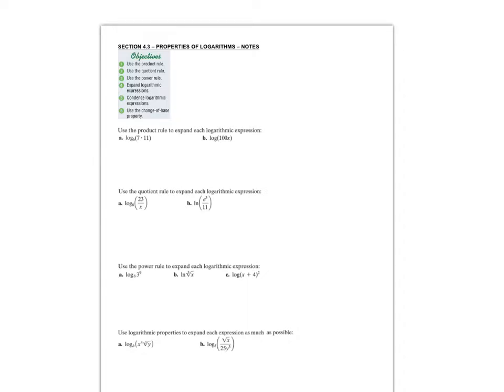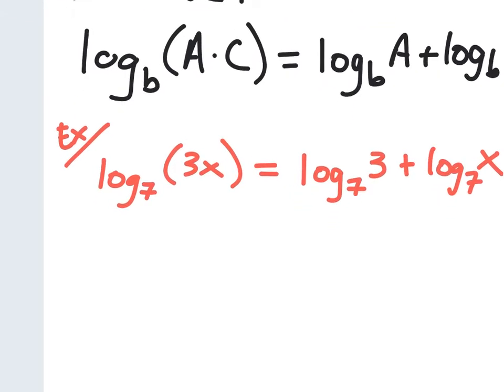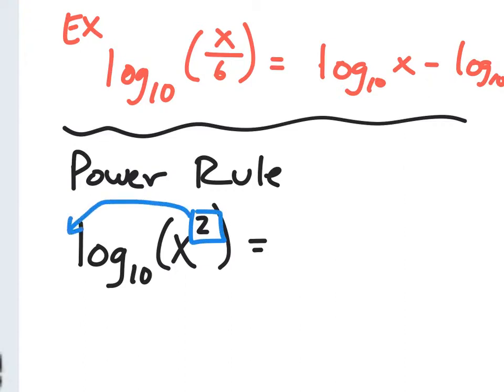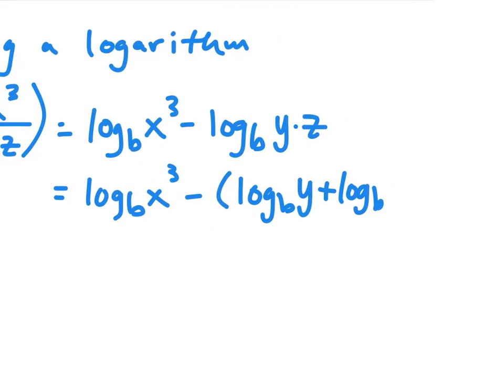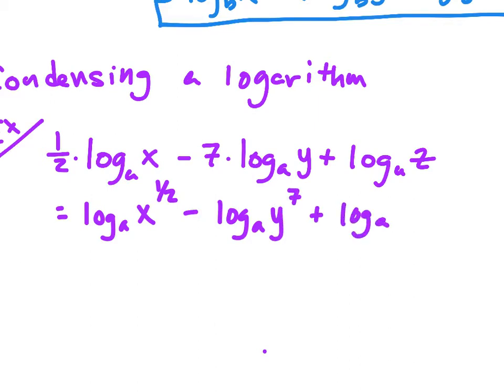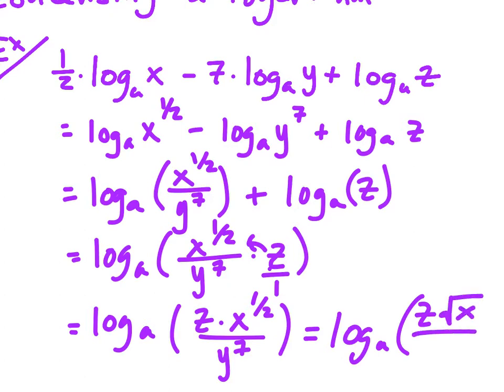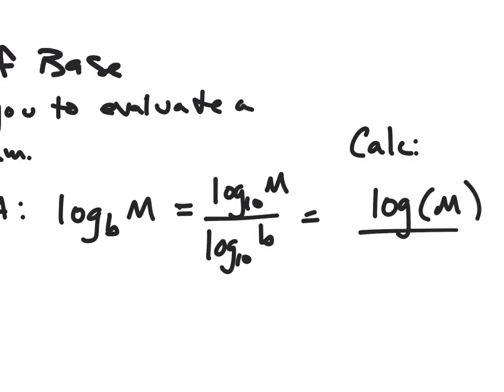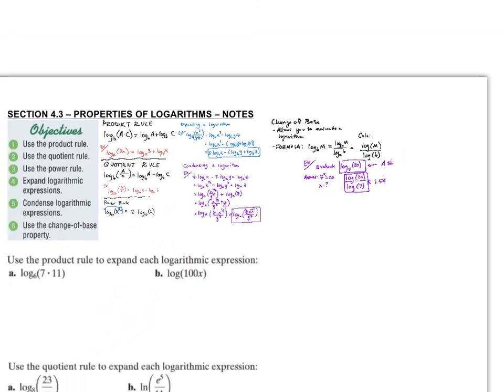CMC - MATH 121 - SECTION 4.3 - NOTES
This is a College Algebra Video for the 4.3 Notes.